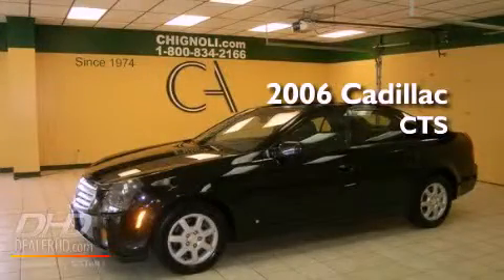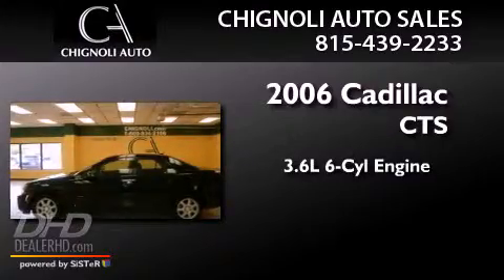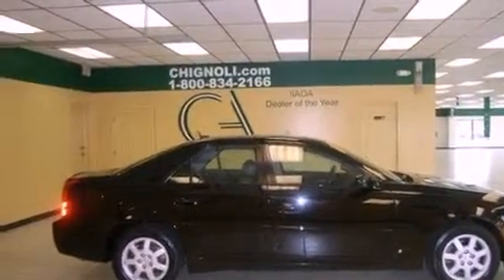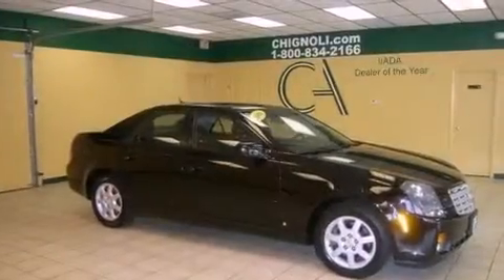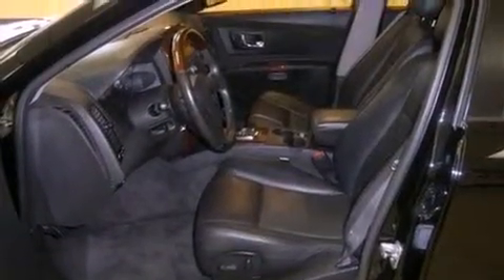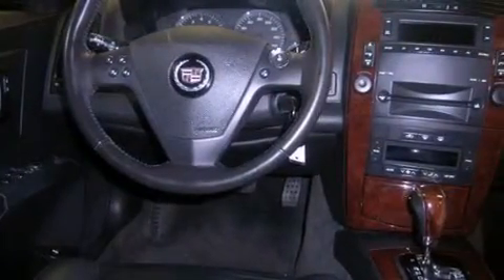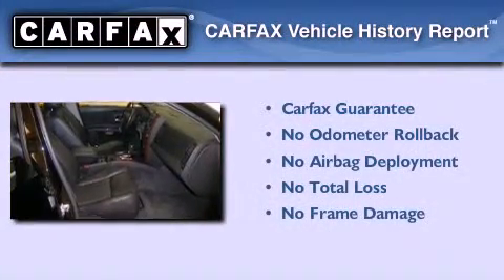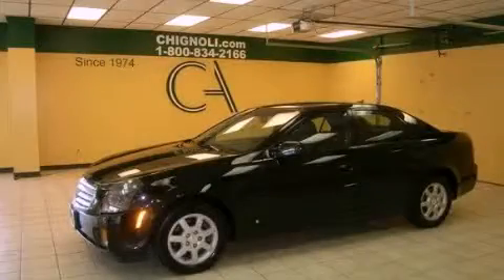2006 Cadillac CTS Joliet IL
Year : 2006
 Make : Cadillac
 Model : CTS
 Engine : 3.6L
 Trans . : Automatic
 Exterior : Black Raven
 Miles : 97,951
 Interior : Ebony